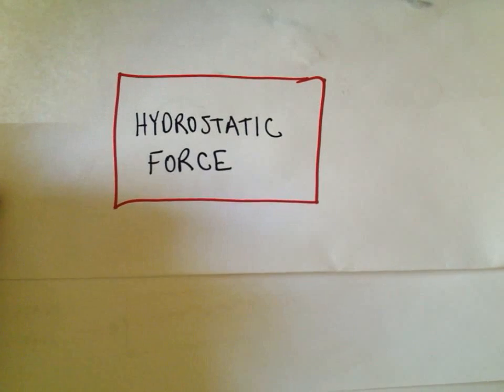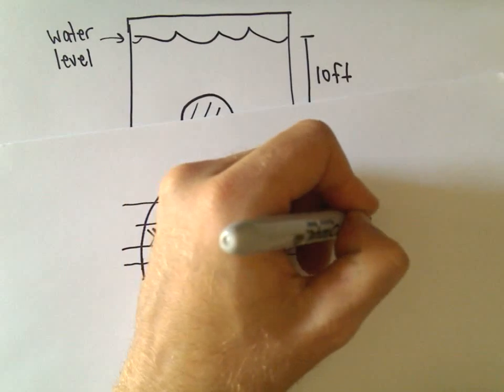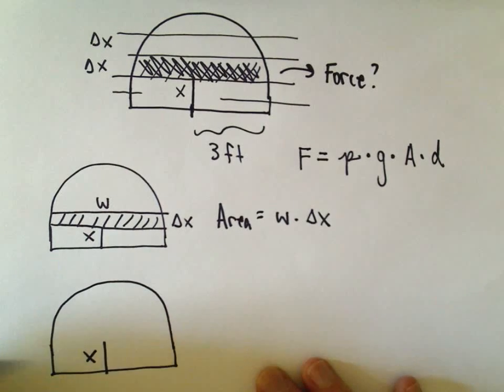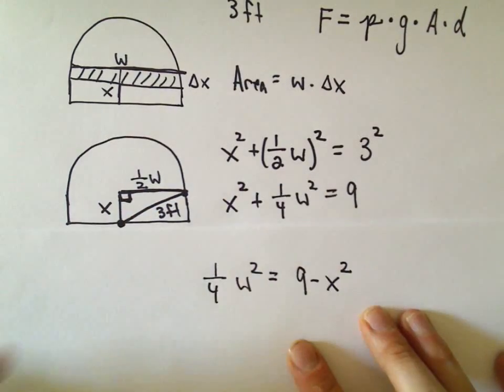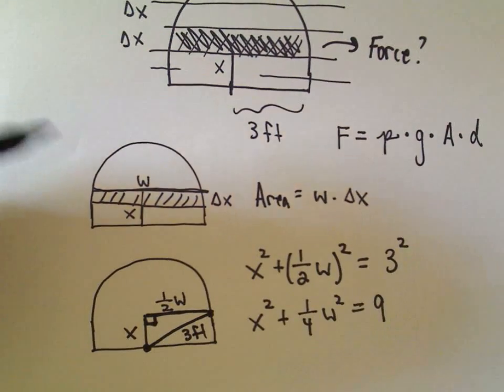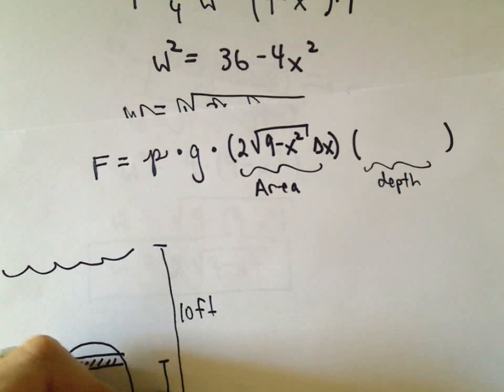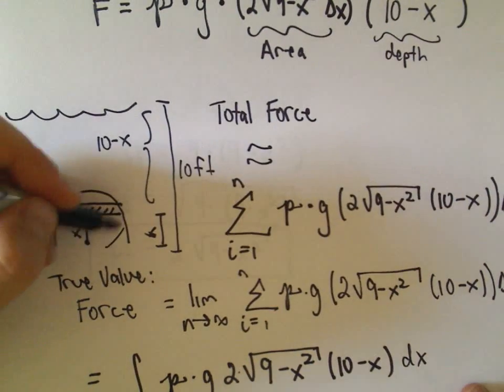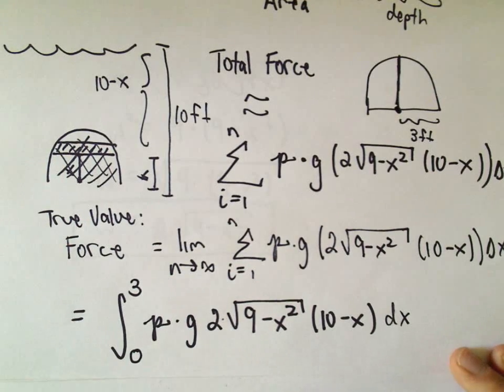Hydrostatic Force - Complete Example #2, Part 1 of 2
In this video, I show how to setup the integral to find the hydrostatic force against a semicircular gate.
I actually compute the integral in a separate video!